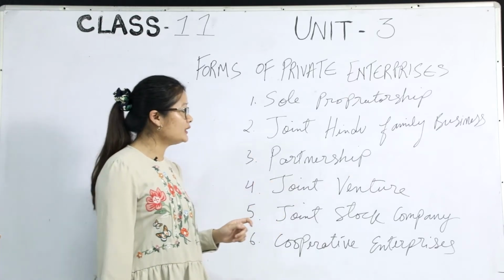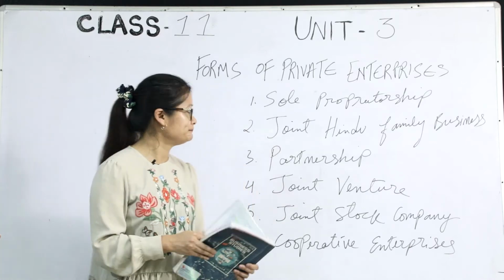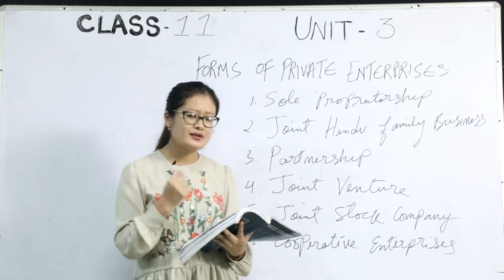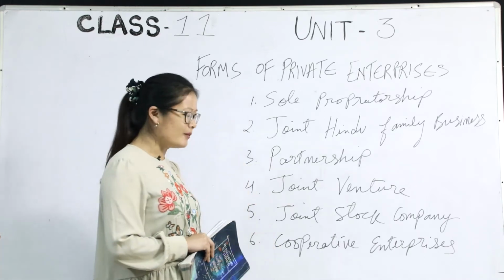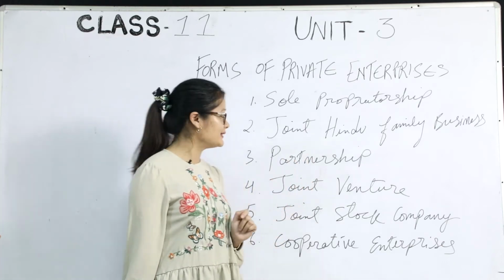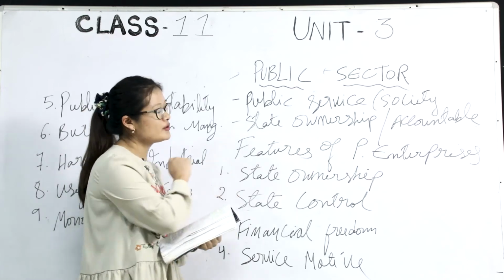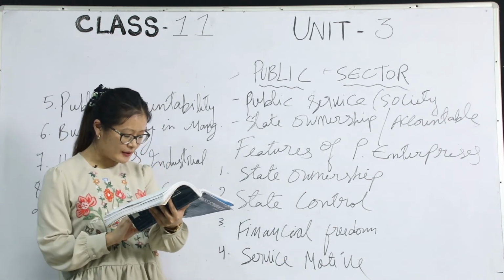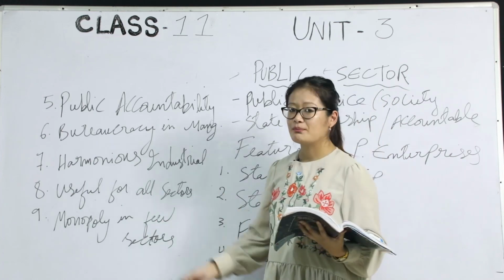Class 11 Business Studies 8 Sept 2020 Topic : Forms of Private Enterprises